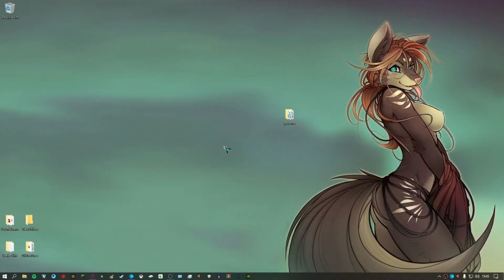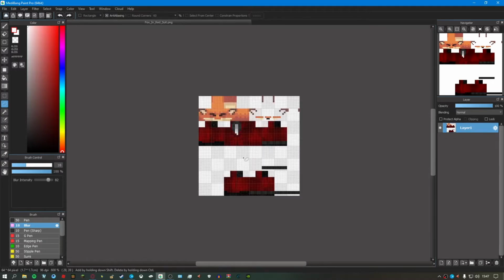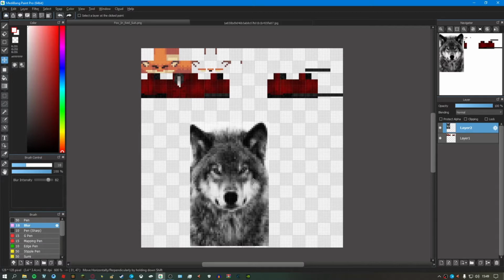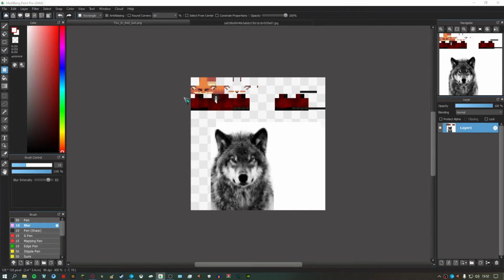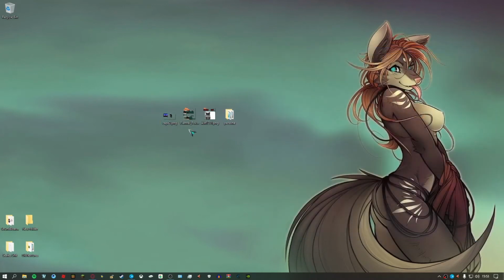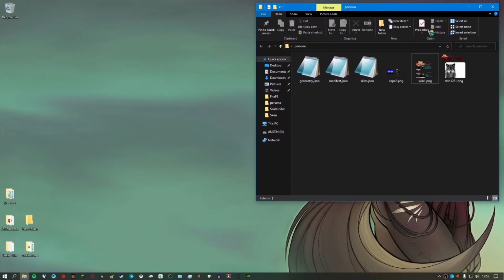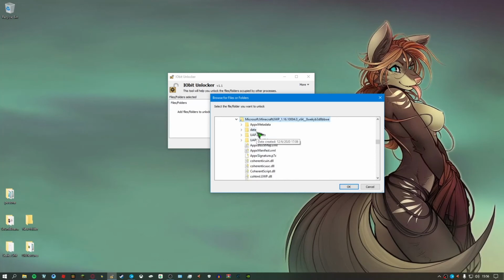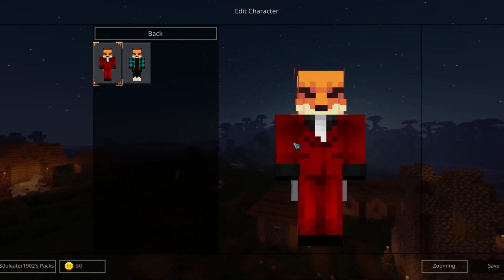How to make a 128x64 Cape: Minecraft Bedrock Tutorial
This video shows you on how to make a skin that's a 64x64 have a cape that's 128x128